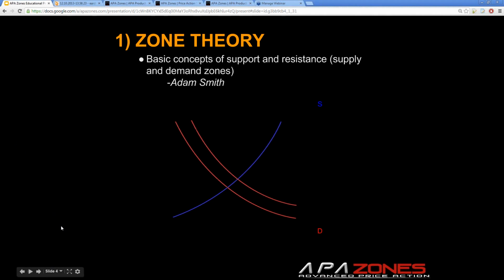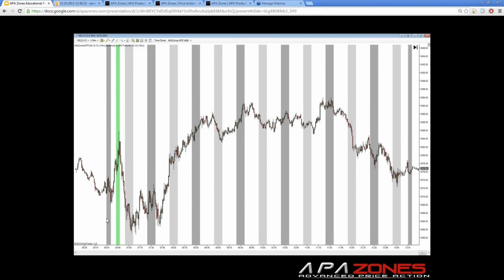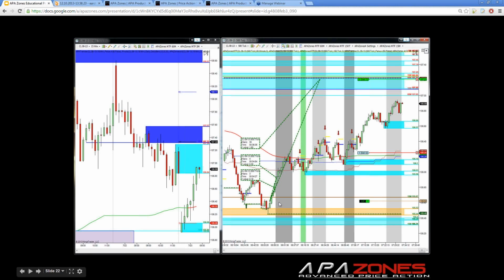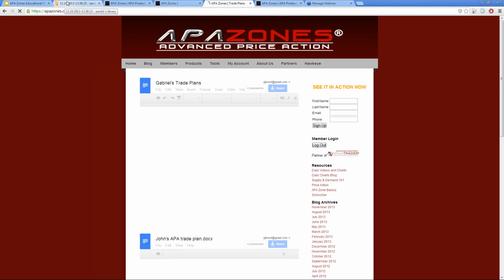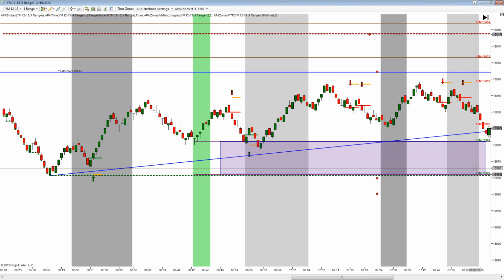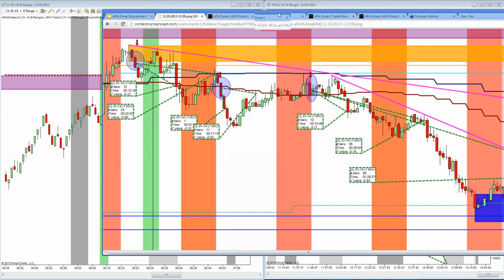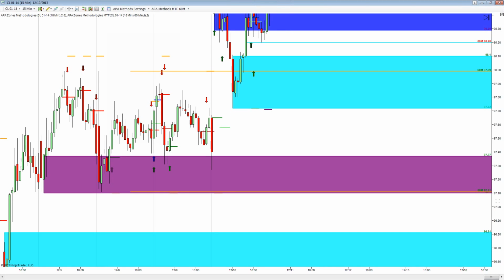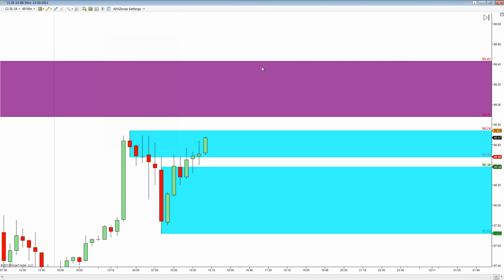APA Zones Tuesday Presentation 12-10-2013